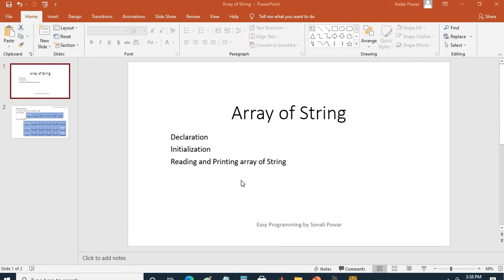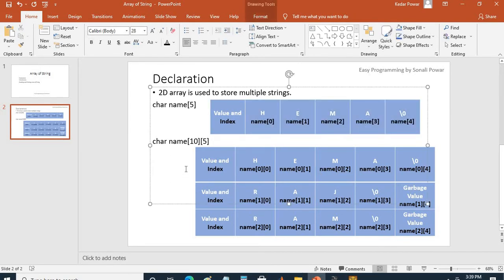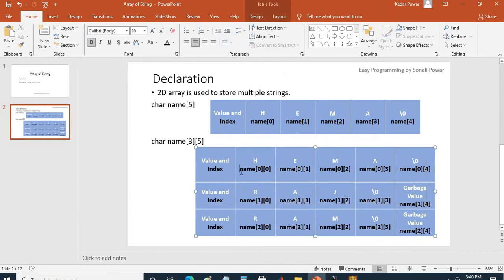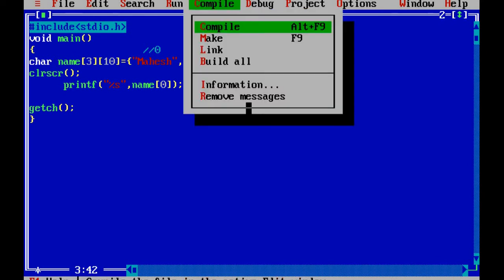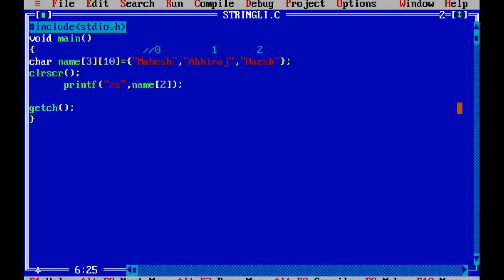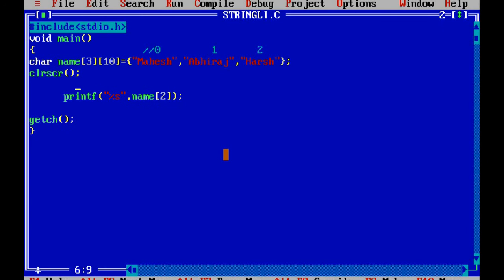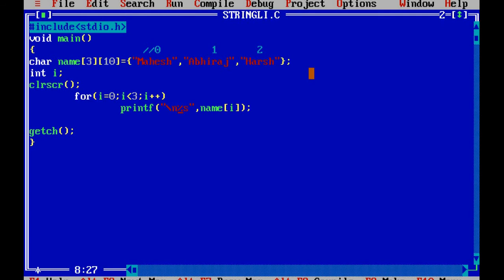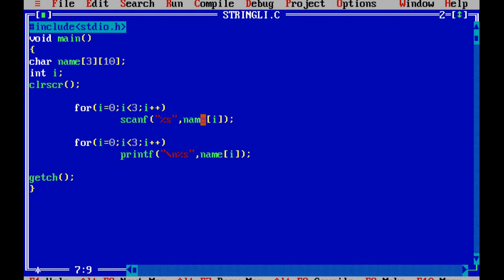String Array in C language, How to store multiple Strings in C language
String Array in C language
 How to store and print multiple Strings in C language